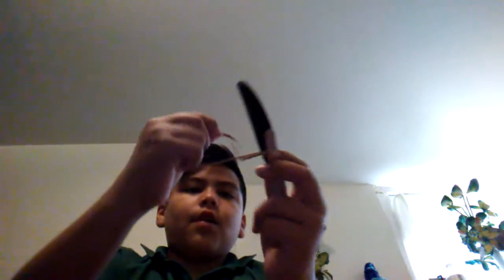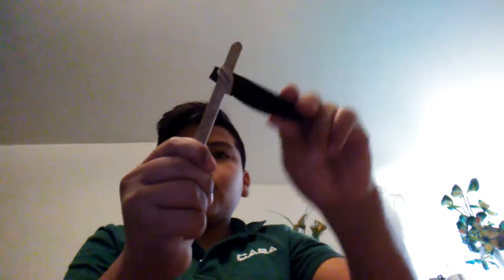How to make a homeade switch balde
Its harmless